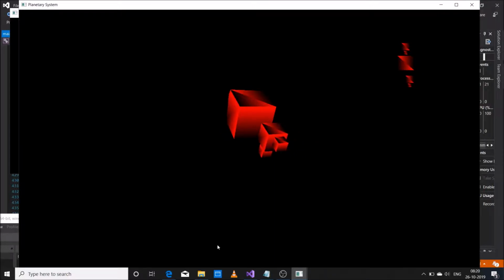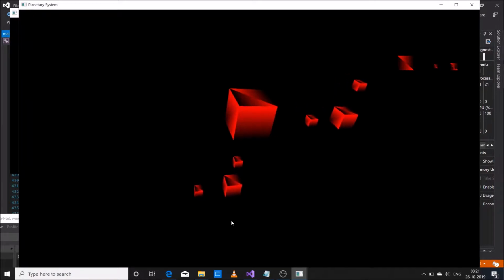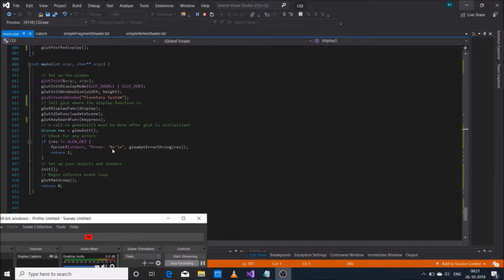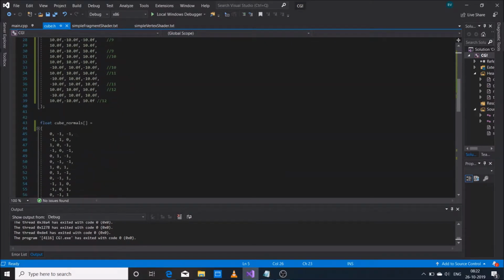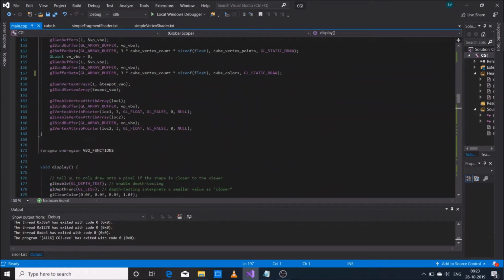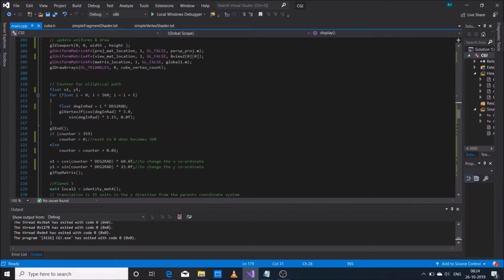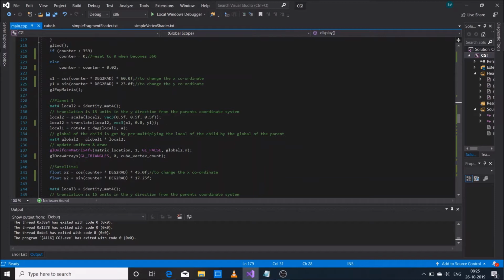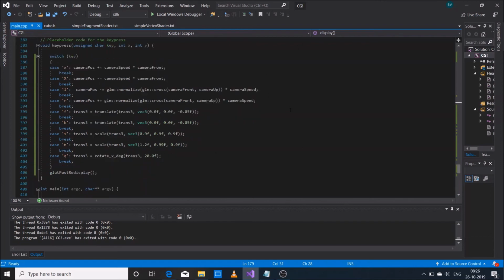Assignment 1 CS7GV6 (COmputer Graphics) (CUBES)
This is the assignment 1 for Computer Graphics module in TCD.